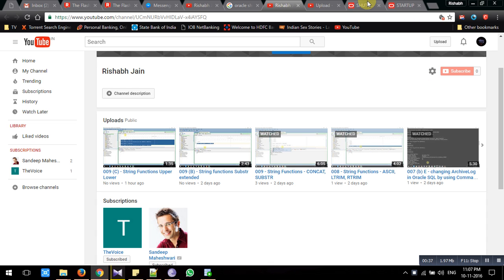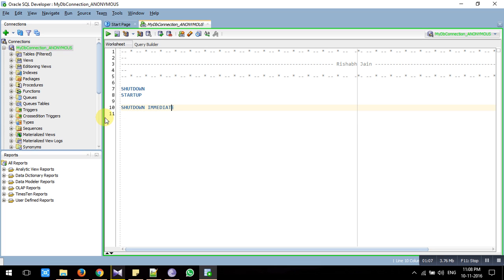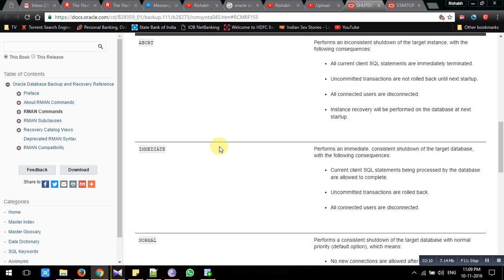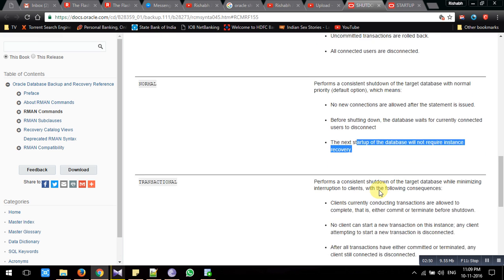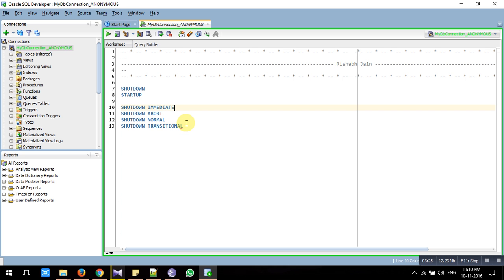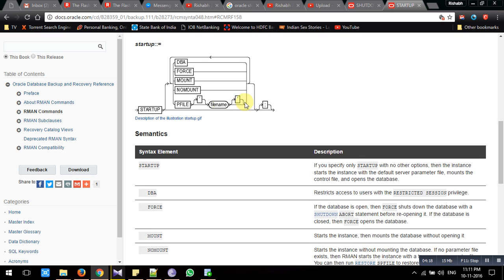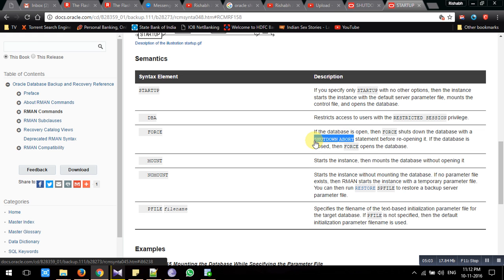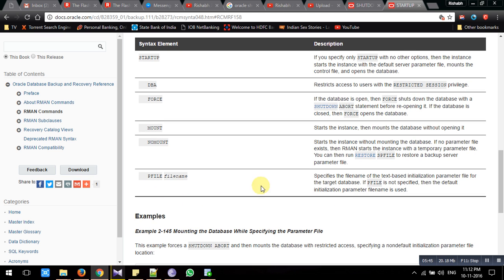010 E - STARTUP and SHUTDOWN and different parameters used with them in SQL